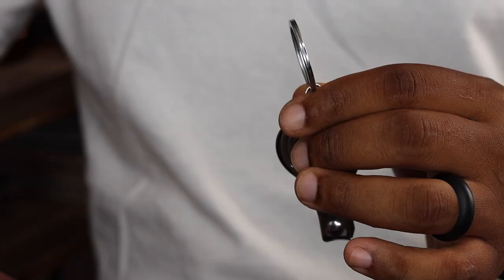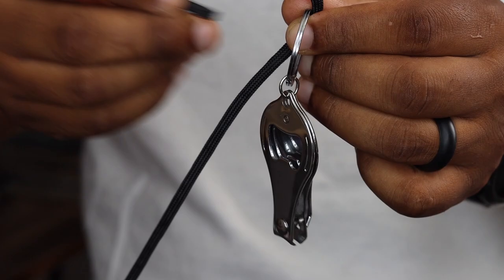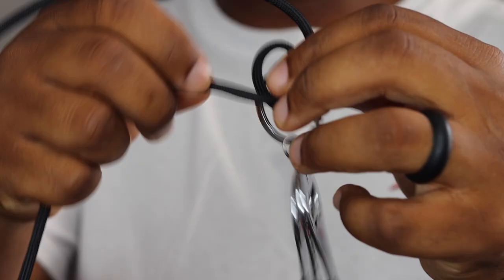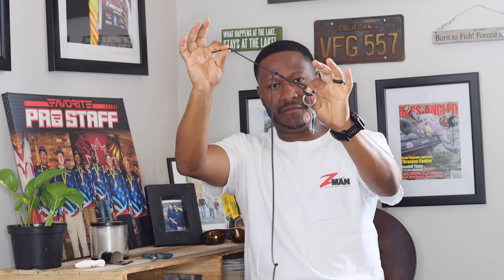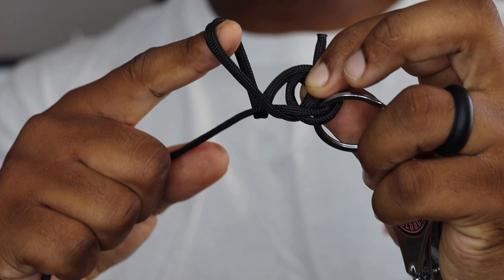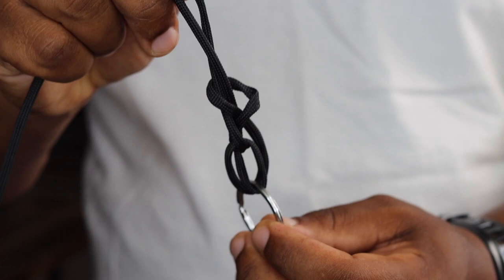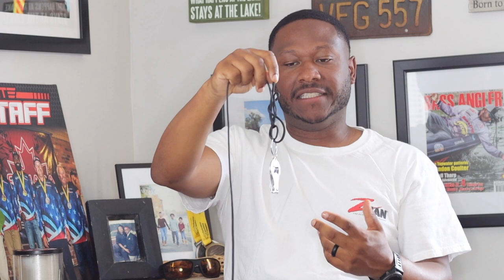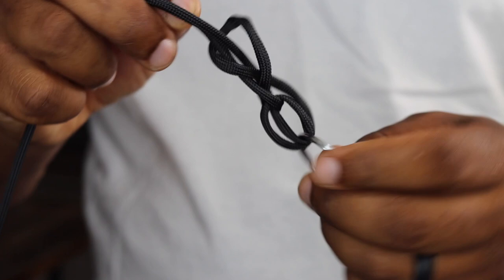My Go To Knot (Instructional)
Hey guys, in this video I wanted to break down my go to knot the Miller Knot. This has been by far the strongest knot I've ever tied as a main line knot.  I hope you guys enjoy this vid, and hope it puts some biggens in the boat for you like it has for me.